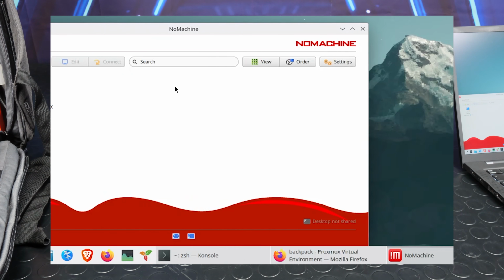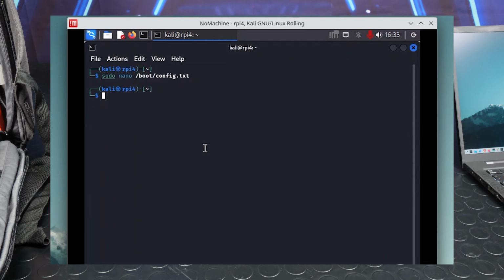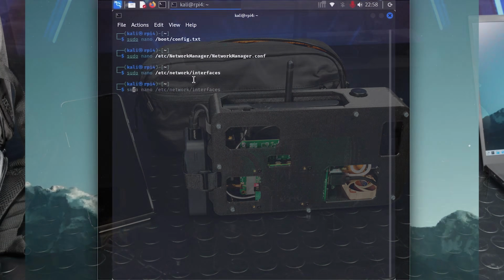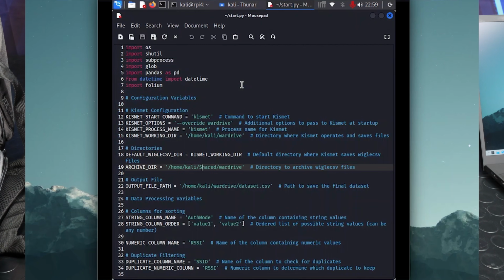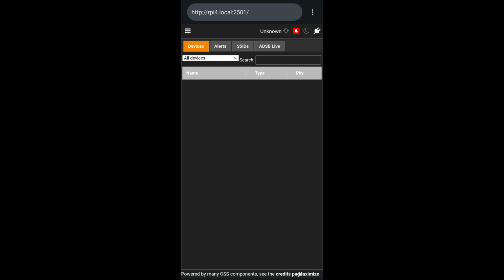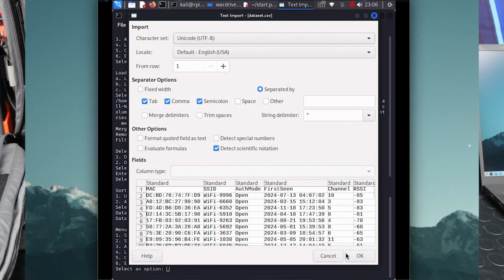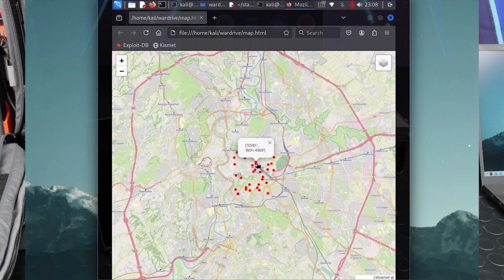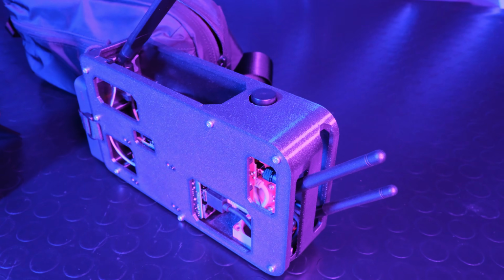Cyber Phasmid - Sling Bag Cyberdeck Demo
Custom-built CyberDeck housed inside a sling bag!
Initial setup steps and how to scan and log Wi-Fi access points along with their locations. It's a portable solution for tech enthusiasts and makers.